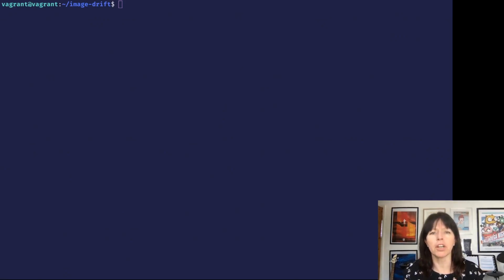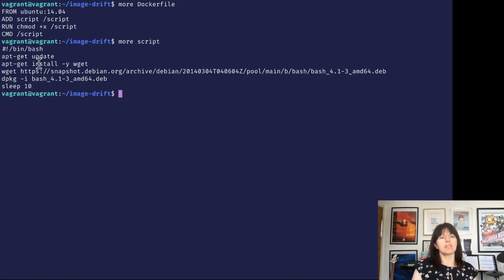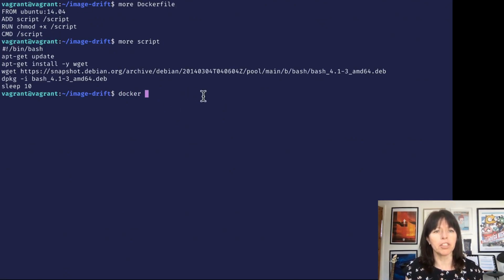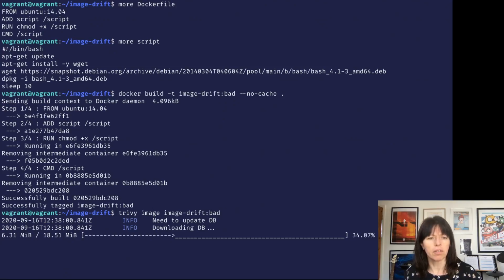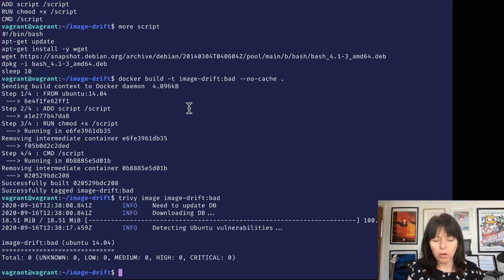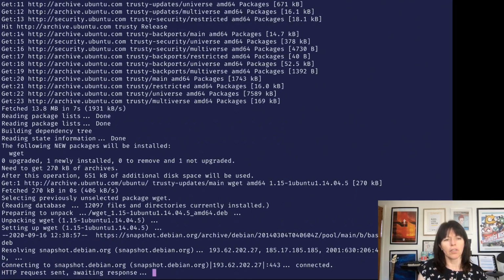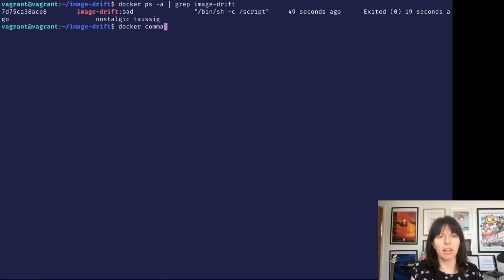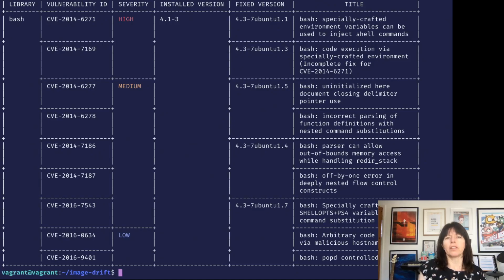Image drift - don't install code into containers at runtime!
Liz shows a bad-practice Dockerfile which installs code at runtime rather than during the build. Don't do this! Make sure all your code is installed at build time so that vulnerability scanners like Trivy can check it.